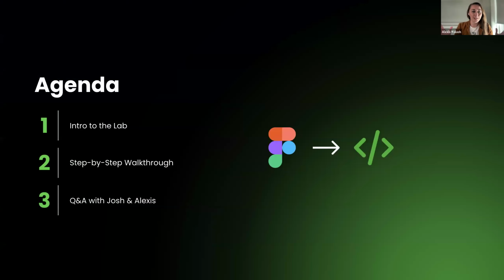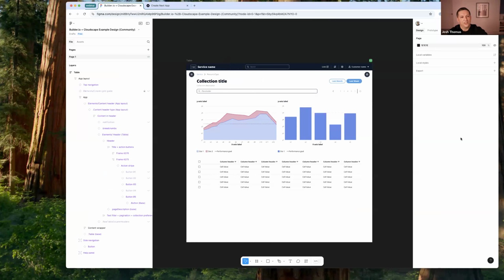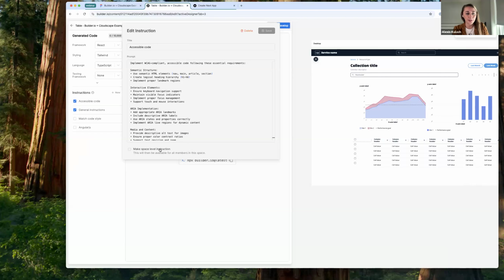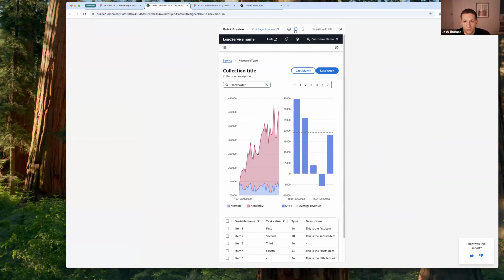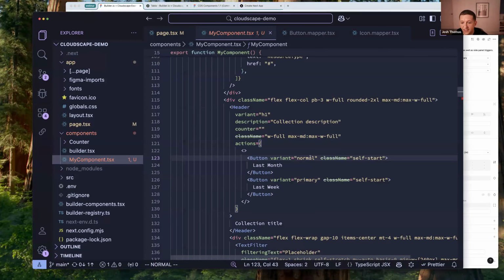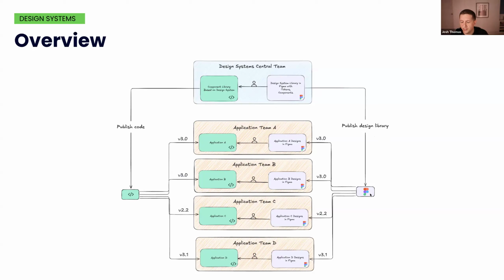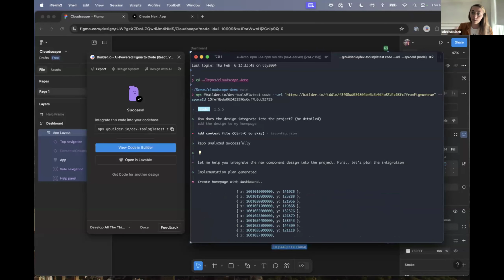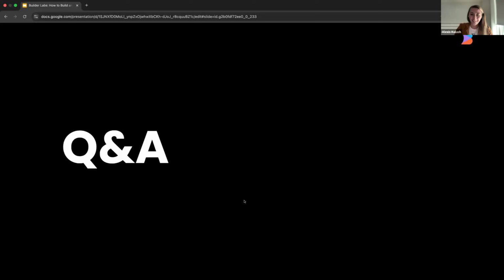How to build an app dashboard with AI powered Figma-to-code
Join us for an engineering-focused livestream where we'll show you how to automatically turn a complex Figma design into production-ready front-end code for a web app dashboard using Builder’s Figma-to-code product, Develop.

In this livestream you will learn how to:

- Ensure generated code looks like yours
- Generate code that uses your existing components
- Optimize your Figma files to import better
- Make sure generated code uses your design tokens

Even if you’re not building an app dashboard, the techniques we share will help you develop front-ends for any project and give you hours back in your day.

About Visual Copilot 2.0:
Convert Figma designs to high quality code in a single click. Chat to make quick iterations to code or refactor elements for maximum reusability. Import and use your existing components when you have them. Sync your Figma components with your code components to generate code that leverages your components when you have them.

About Builder.io:
Empower your entire digital team to quickly code, create, iterate, and optimize differentiated digital experiences using an API-first platform that has AI in all the right spots.